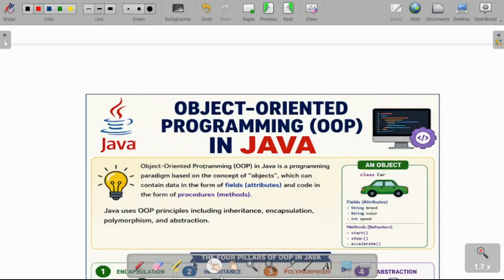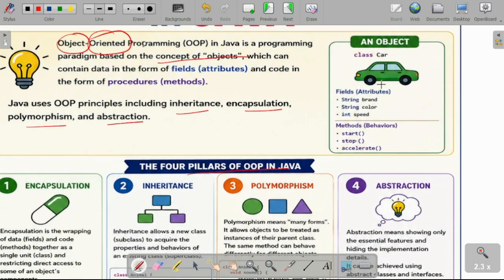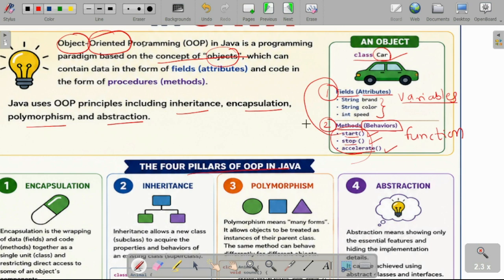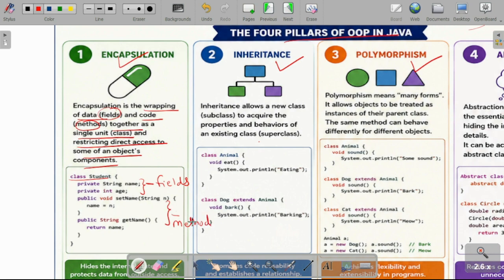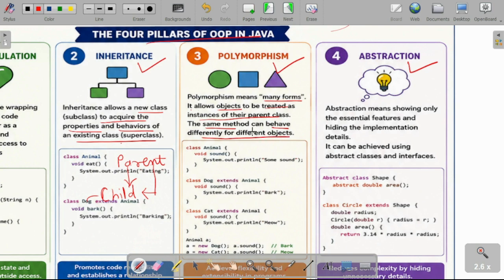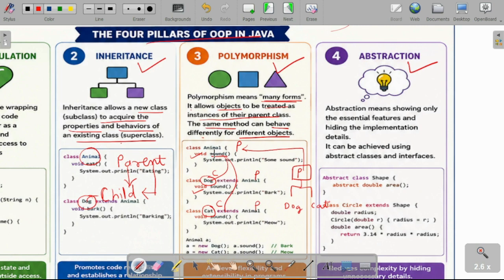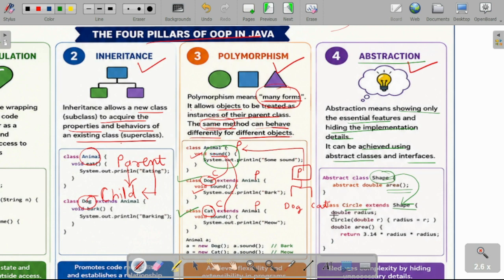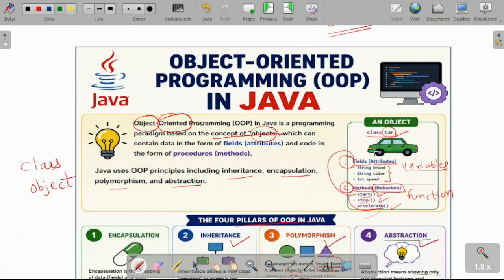I Mastered OOP in Java in 15 Mins Here's What Happened | Features of OOP in Java Explained in detail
**I Mastered OOP in Java in 30 Days Here's What Happened**
Learn Abstraction, Encapsulation, Inheritance, Polymorphism explained simply. Master OOP in Java with these tips! Mastered OOP in Java in 30 days!